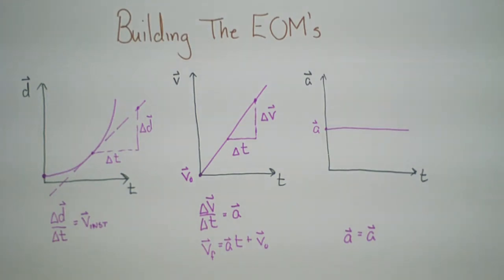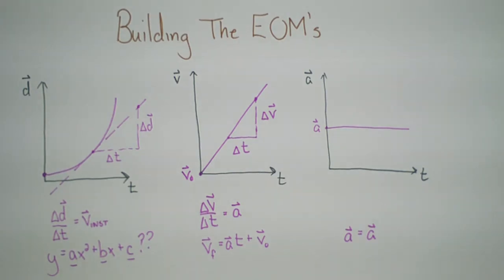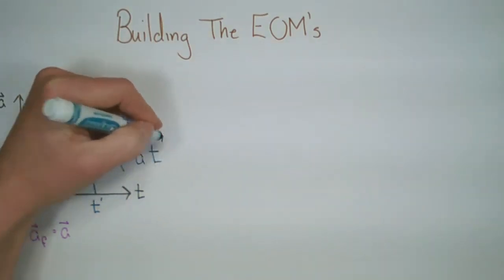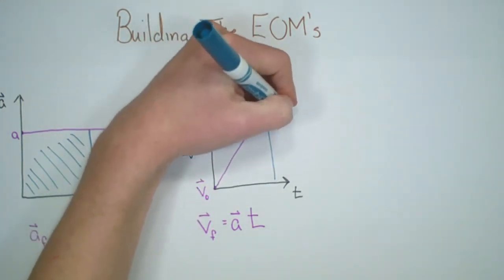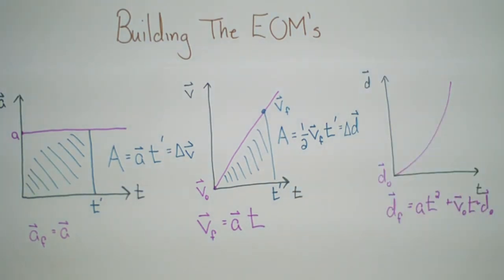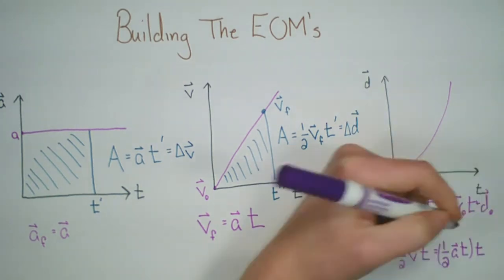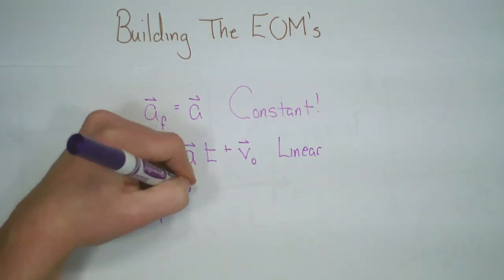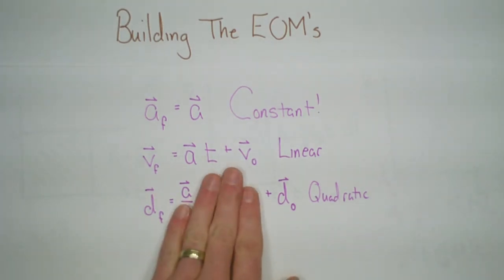Equations of Motion Part 2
In the previous video, we started with positional information to begin to develop equations of motion.  However, since an accelerated object results in the curve on a position-time graph, developing a position equation requires a bit more work.

In this video, we start with a constant acceleration and use this information to develop a velocity-time graph and finally a position-time graph.

With this information, we are able to develop the equations of motion so that we can model the motion of a variety of objects.